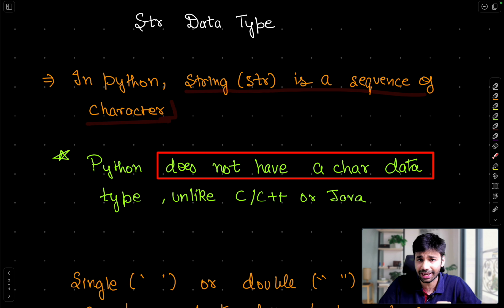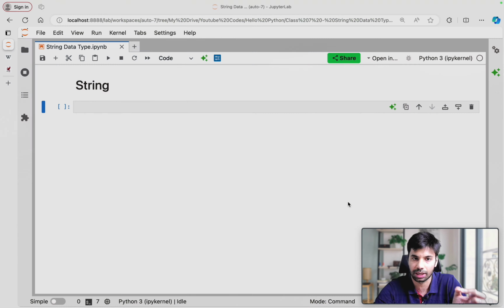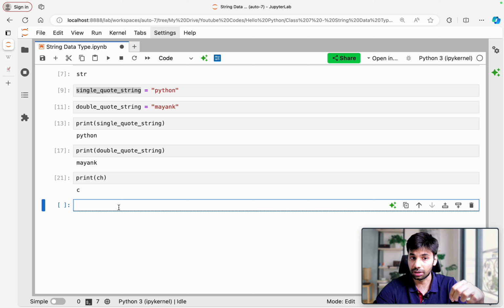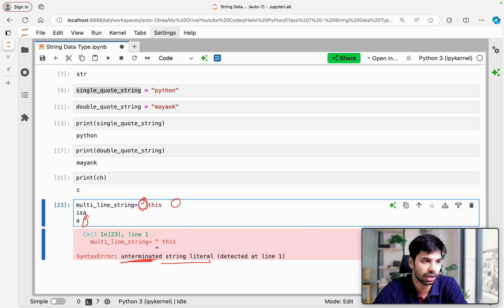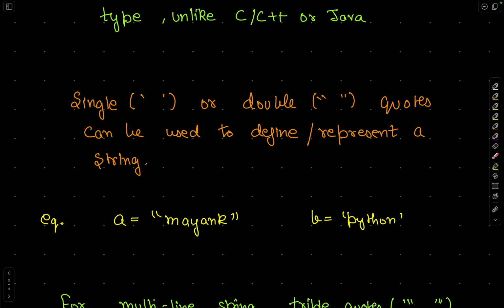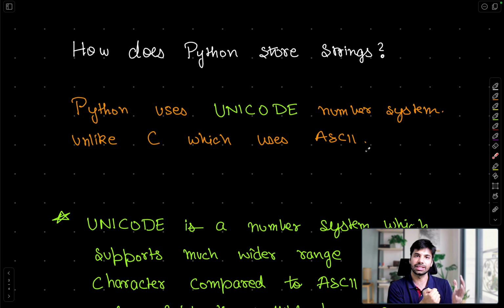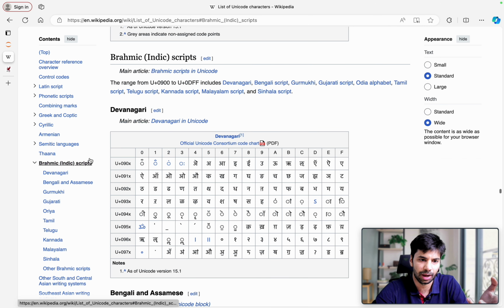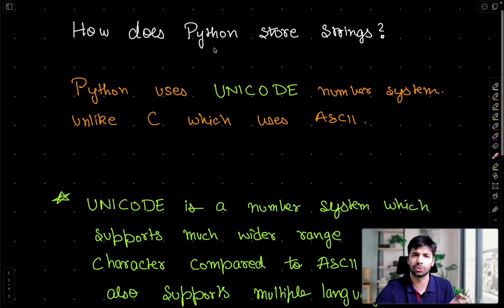Hello Python Day-7 | String Data Type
🐍 "Hello Python" Series: Mastering String Data Types 🚀

Hey Everyone! Today, we're diving into one of the most versatile and commonly used data types in Python: Strings. Get ready to unlock the power of text manipulation!

In this video, we'll explore:
✅ Creating and manipulating strings
✅ String operations and methods
✅ String formatting techniques

🔍 Key points we'll cover:
- Single, double, and triple quotes in string creation
- String indexing and slicing
- Common string methods (e.g., upper(), lower(), strip())
- String concatenation and repetition
- f-strings and other formatting options

💡 Pro Tips:
- Learn how to efficiently handle multi-line strings
- Discover the immutability of strings and its implications
- Understand the difference between '==' and 'is' for string comparisons

👨‍🏫 As your Python guide, I'm excited to help you master this essential data type. Whether you're processing text data or building user interfaces, understanding strings is crucial for any Python programmer!

💬 Got any string puzzles or questions? Drop them in the comments below!